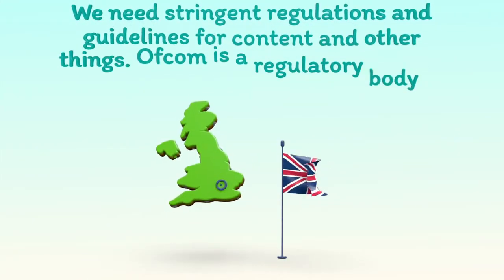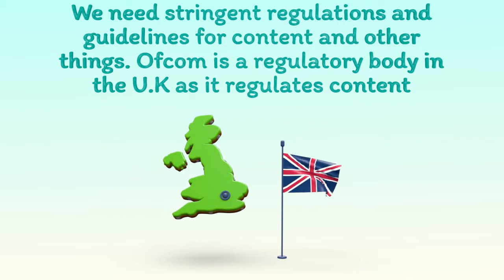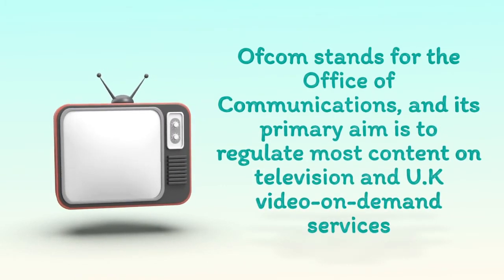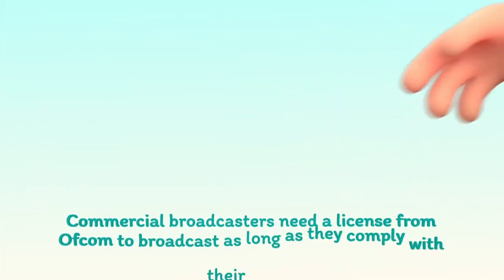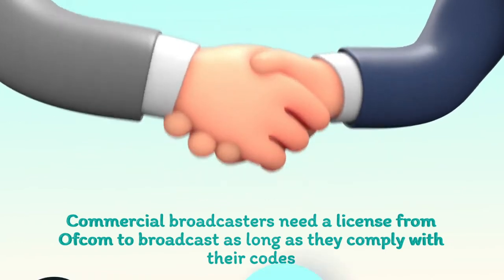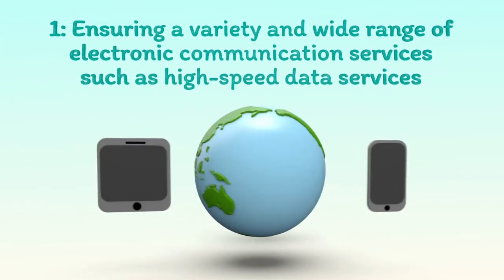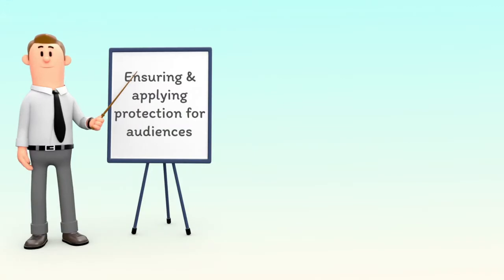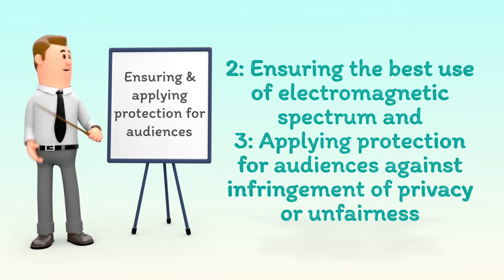Unveiling Ofcom: Your Guide to the UK's Communications Regulator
In this informative video, we explore the role and significance of Ofcom, the UK's communications regulator. Discover what Ofcom is, its responsibilities in ensuring fair communication services, and its impact on consumers and businesses. Whether you're a telecom enthusiast or simply curious about regulatory authorities, this video provides valuable insights into Ofcom's role in the UK.